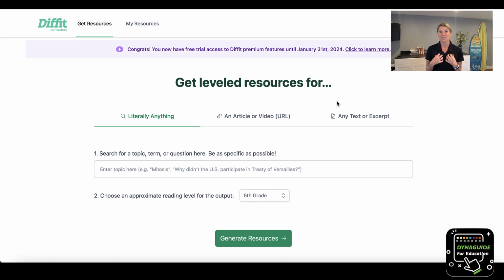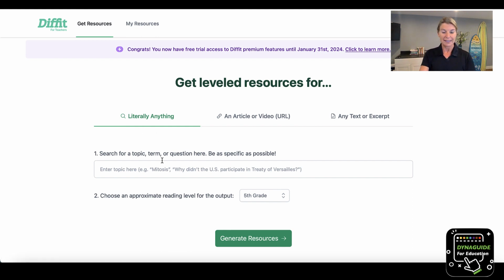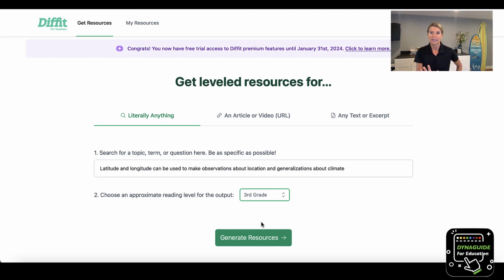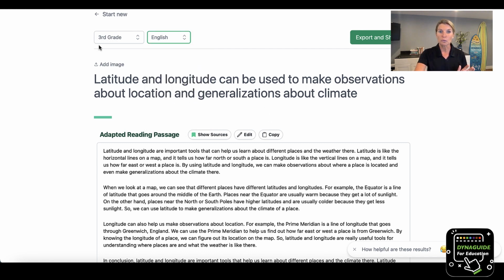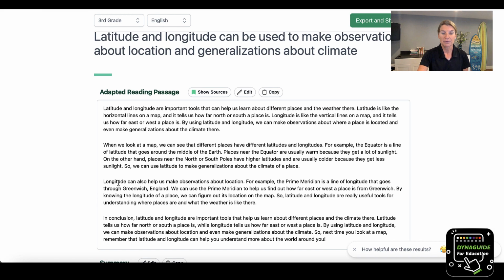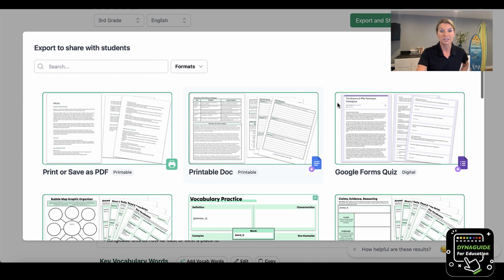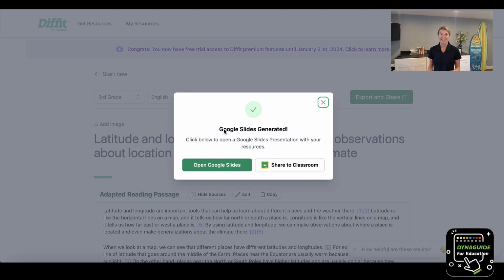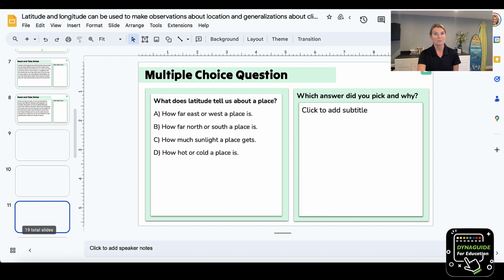Diffit Update for Exporting To Google